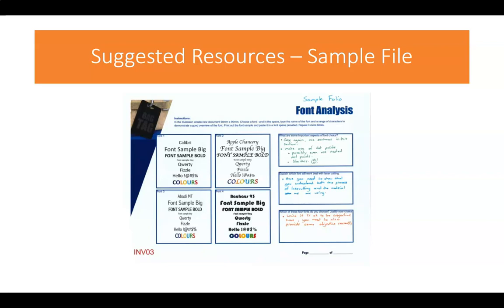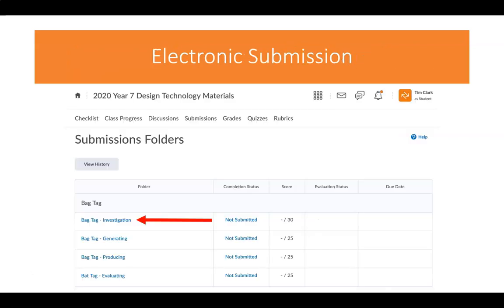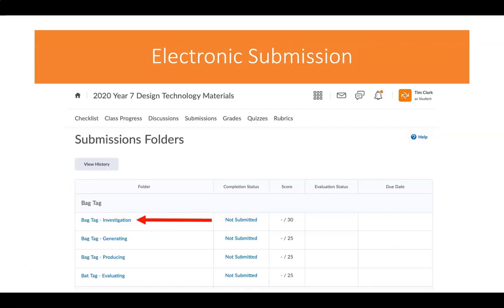Bag Tag Project Part 3 Font Analysis